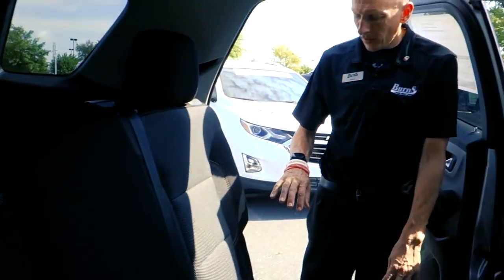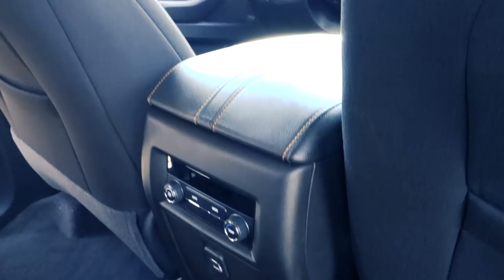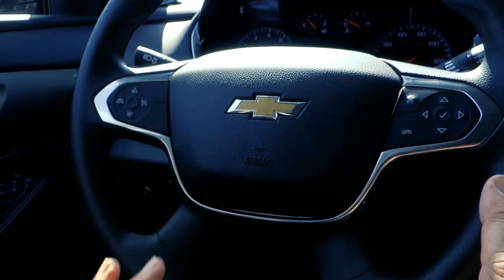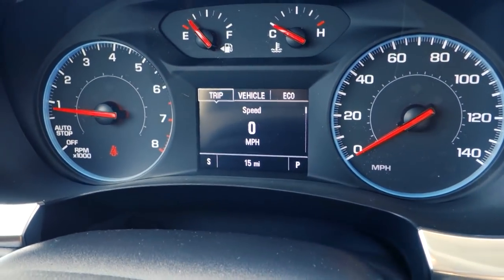2019 Chevrolet Traverse LS Review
Burns Chevrolet
2515 Cherry Rd

BurnsChevy.com
BurnsChevrolet.com

Burns Chevrolet Rock Hill, Fort Mill South Carolina & Charlotte North Carolina Chevrolet new and preowned car dealer